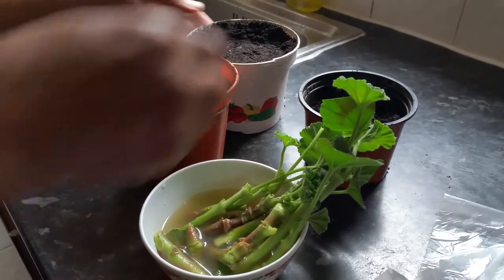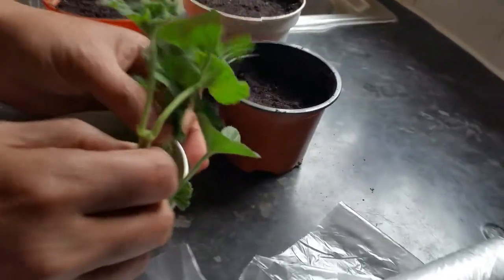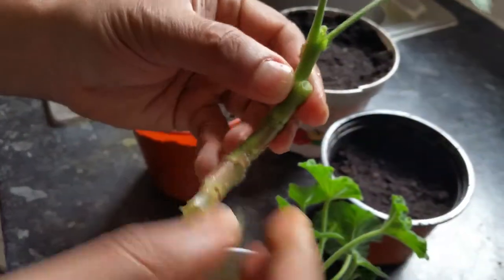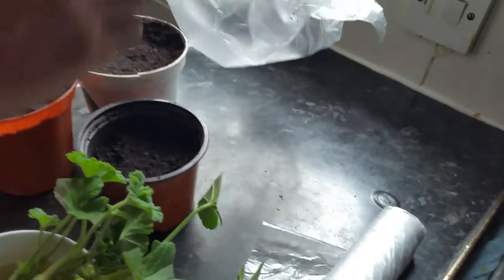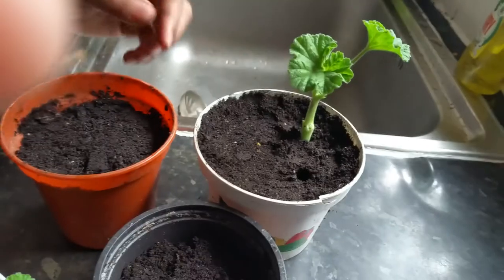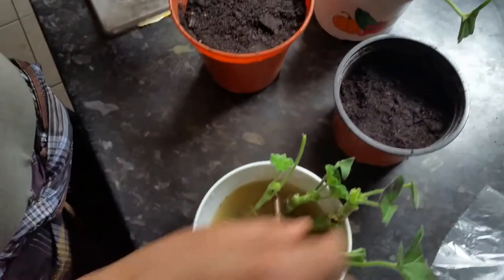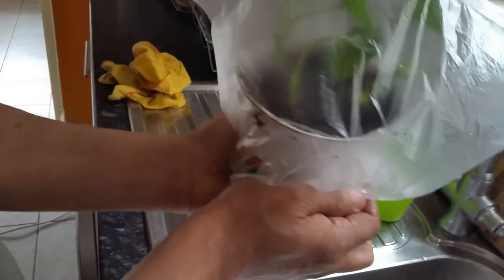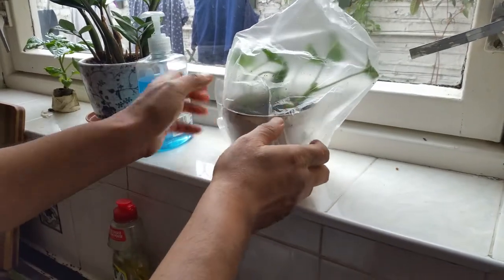How to take geranium stem cutting propagate clone for new plants growing UK 2019 2019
How to take geranium stem cutting propagate clone for new plants growing UK 2019